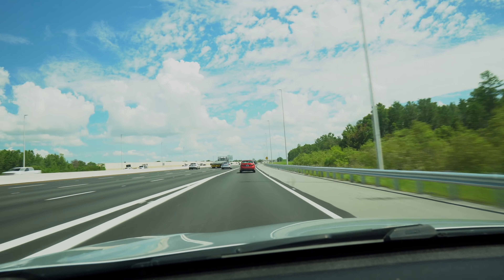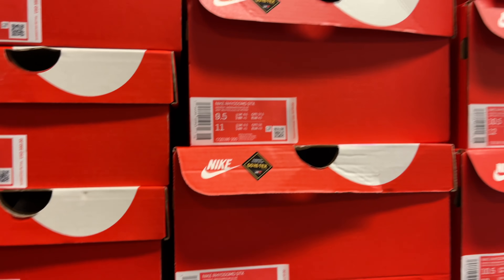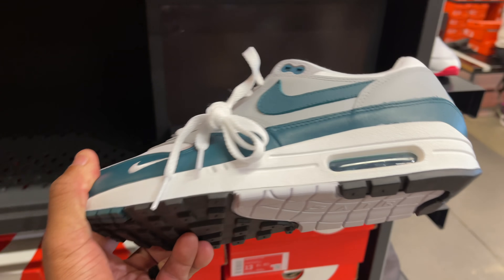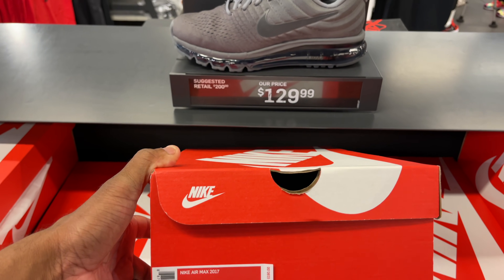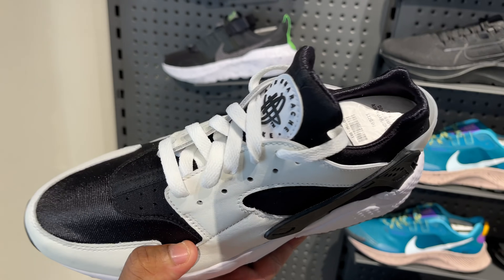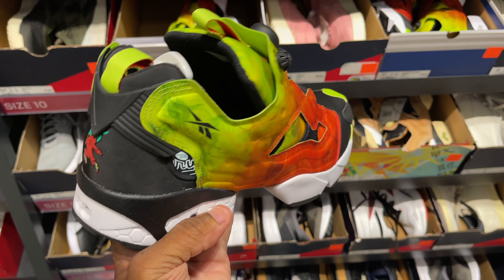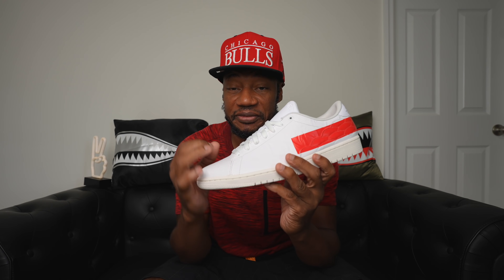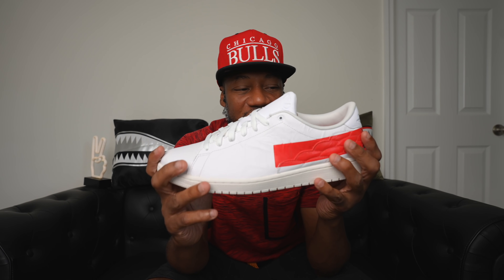I had to cop these from the Nike Outlet on International Drive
I had to pull up and some kicks from the Nike Outlet on International Dr, the shoes were affordable and I believe there are going to make a great classic.

📍Orlando International Premium Outlets

Mailing Address
Frank Nitty
11310 S Orange Blossom Trail
Suite# 351

Username: Fawhall